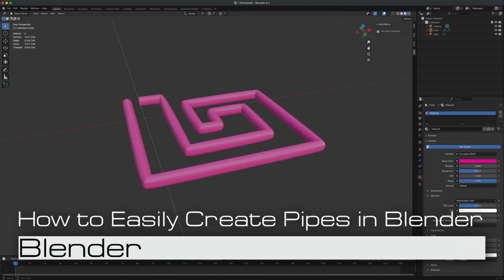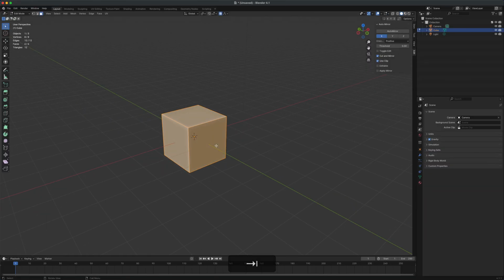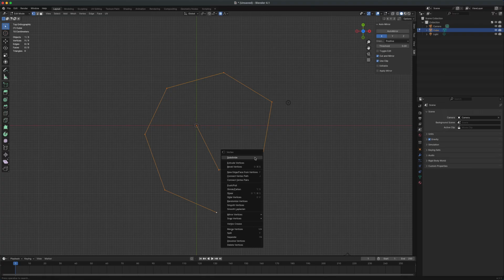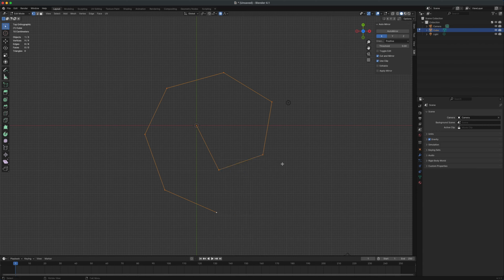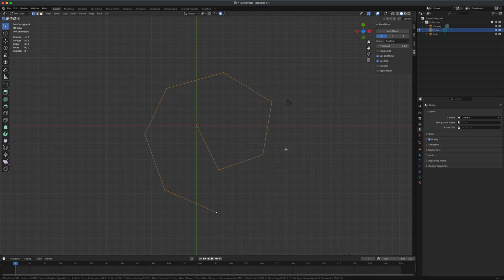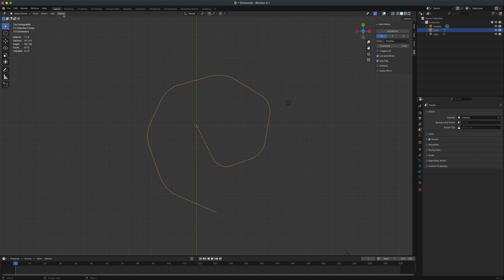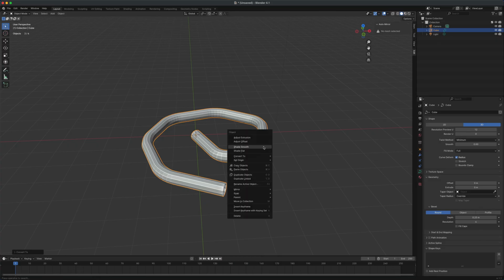Creating Pipes or Tubes in Blender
In this video you will learn how to easily create your very own custom pipe design in Blender.